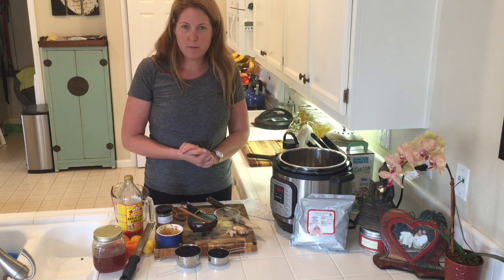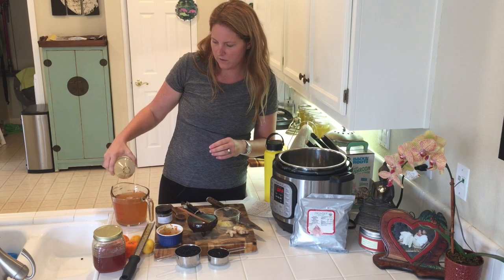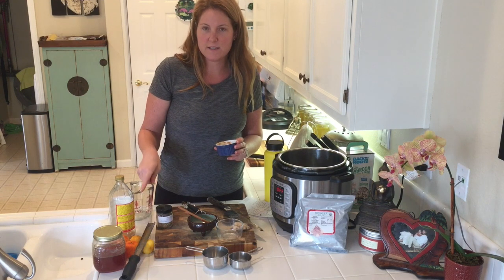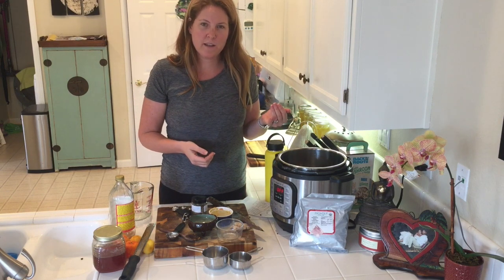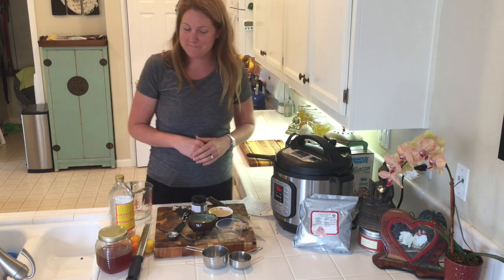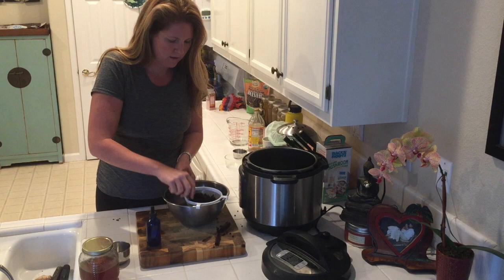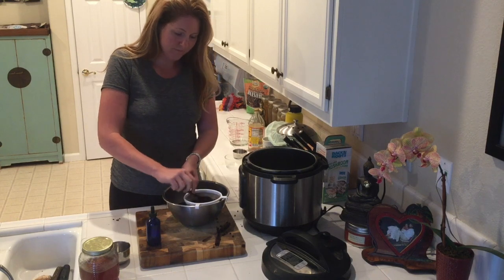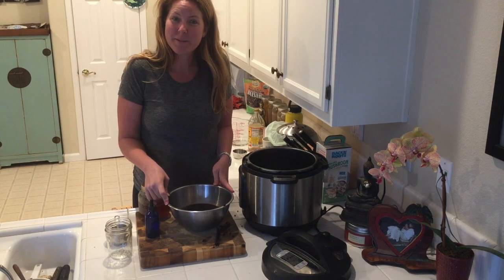Yummy Way to Beat the Flu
Making Elderberry Echinecea Syrup - The Cold & Flu Blaster
With Dr. Courtney King, MD

Recipe:
1.5 c Organic Elderberries
3 c Filtered water
1 c Apple Cider Vinegar (ACV)
1 TBSP peeled ginger coarsely chopped
1 tsp Cloves (about 15 of them)
Zest of 2 Organic oranges
Zest of 2 Organic lemons
1-2 Cinnamon Sticks
1 rounded TBSP Echinacea root

1) Put all above in Instant Pot- pressure cook for 20 min, let vent naturally. For a thicker syrup you can put on "sauté" mode for a few min with the top off.
Alternatively, you can bring all to a boil on stove, then leave at a rolling simmer for 2-3 hours.
2) Strain mixture through a mesh strainer.
3) Let cool.
Once cooler than 95 degrees F,
4) add:
1 c raw honey (if child over 1 yr old only!)

5) Place in dropper container or small jar in fridge, and freeze the rest in glass mason jars (wide neck!).

Take daily for prevention!! 1-2 tsp kids, 1-2 TBS adults
Take every 3 hours to control symptoms, and begin this at the very fist sign of cold or flu.

Enjoy your flu season! Prevent Influenza!

*This content is strictly the opinion of Dr. Courtney King, and is for informational and educational purposes only. It is not intended to provide medical advice or to take the place of medical advice or treatment from a personal physician. All viewers of this content are advised to consult their doctors or qualified health professionals regarding specific health questions. Neither Dr. Courtney King nor the publisher of this content takes responsibility for possible health consequences of any person or persons reading or following the information in this educational content. All viewers of this content, especially those taking prescription or over-the-counter medications, should consult their physicians before beginning any nutrition, supplement or lifestyle program. Thanks!